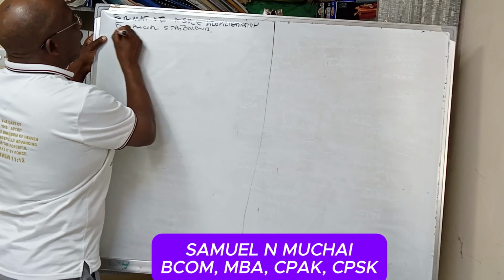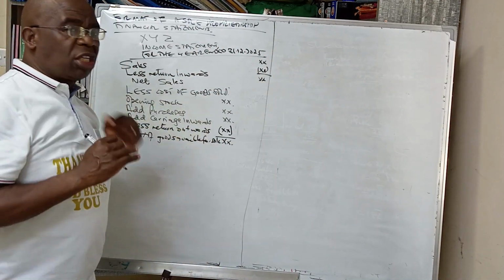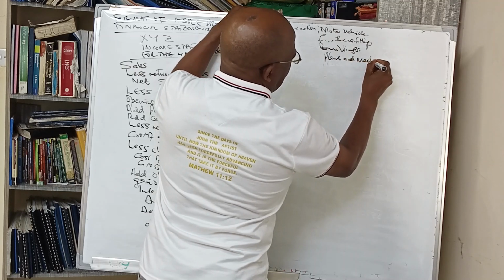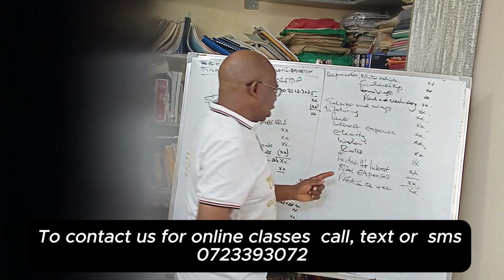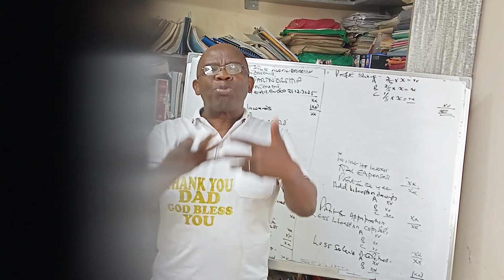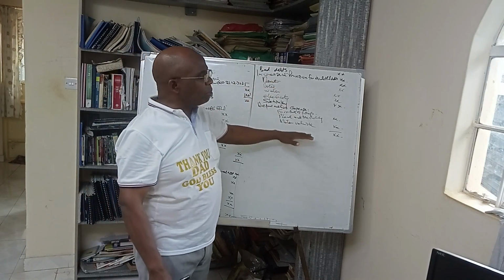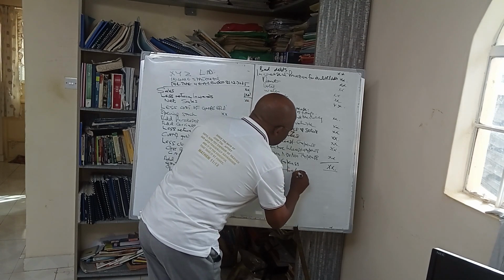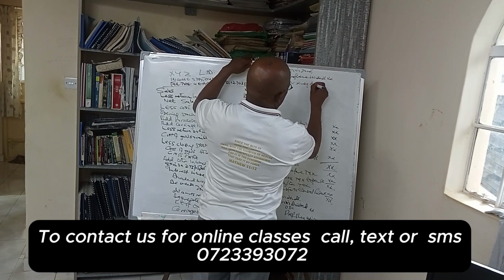FORMATS OF INCOME STATEMENTS FOR SOLE PROPRIETORSHIP, PARTNERSHIP AND A COMPANY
THE VIDEO GIVES THE FORMATS OF THE VARIOUS INCOME STATEMENTS. IT COMPARES AND CONTRASTS THEM FOR EASE OF UNDERSTANDING